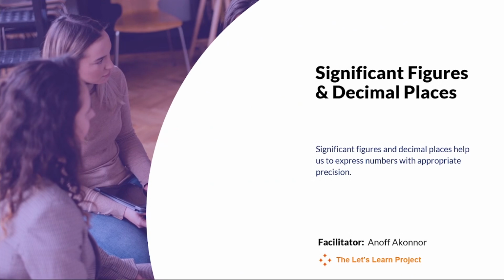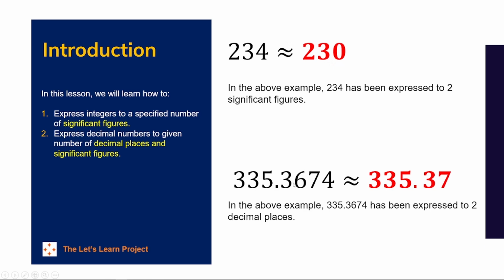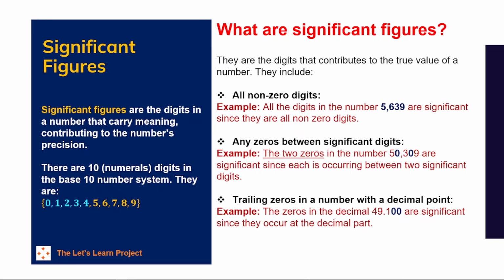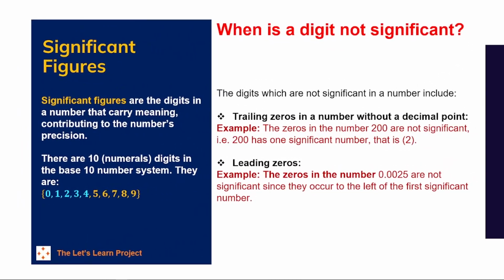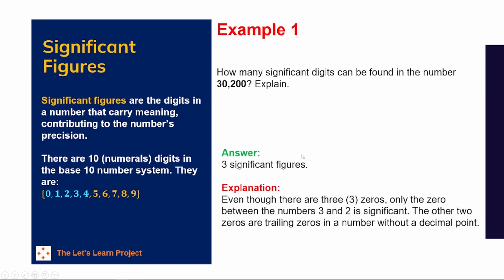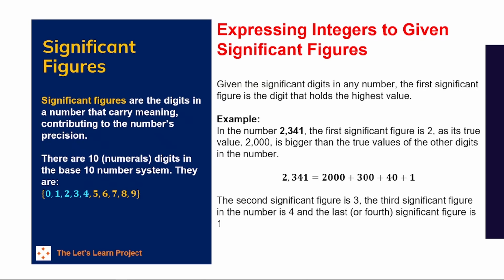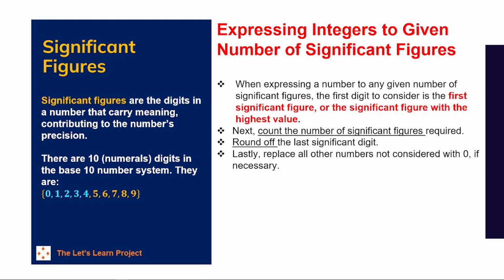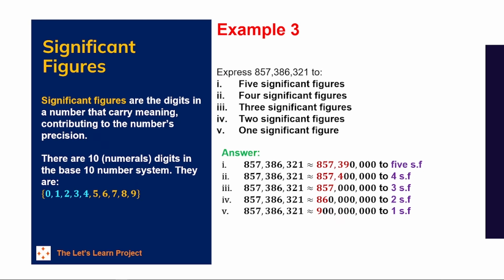Significant Figures (Full Lesson) | Basic 9 | Mathematics | The Let's Learn Project | TLLP